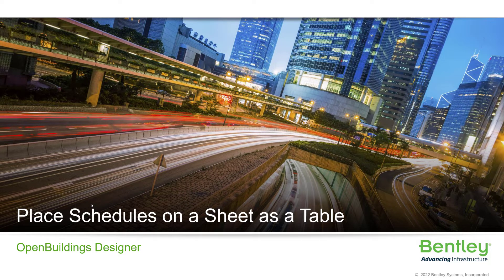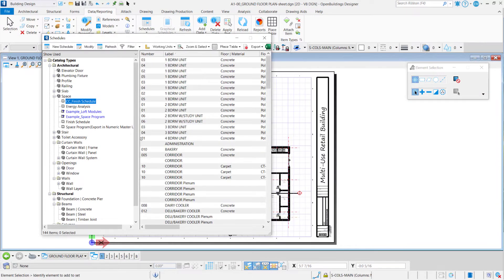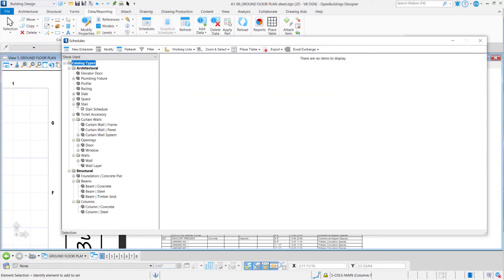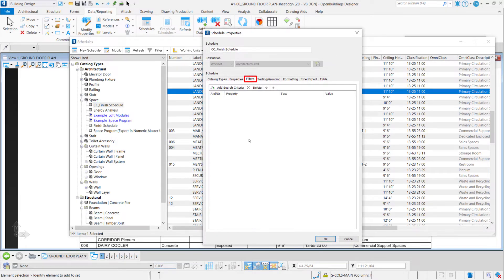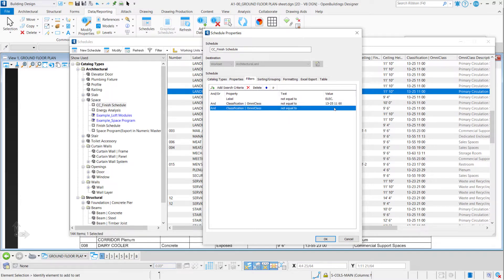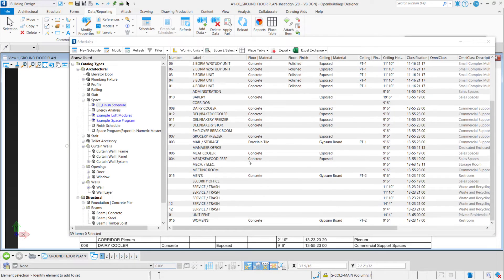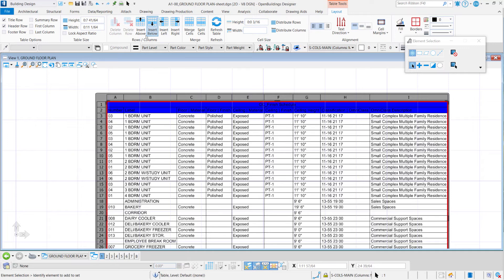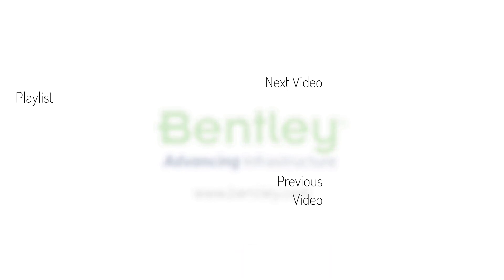Schedules and Tables in OpenBuildings Designer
In a recent Coffee Corner Eduardo Mendonca  of Bentley Systems discussed the Schedules dialog in OpenBuildings Designer.  In this second video Eduardo explains how to place a schedule as a table.  He will also show how to use filters to filter out items not wanted in the schedule.

To view a recording of the entire event: Coffee Corner OpenBuildings Designer - Scheduling and Reporting